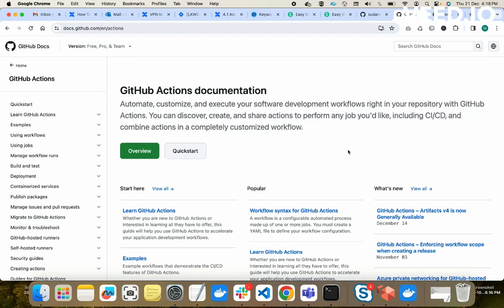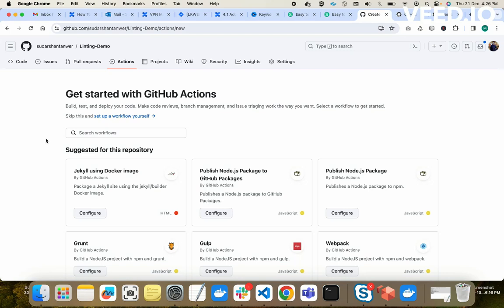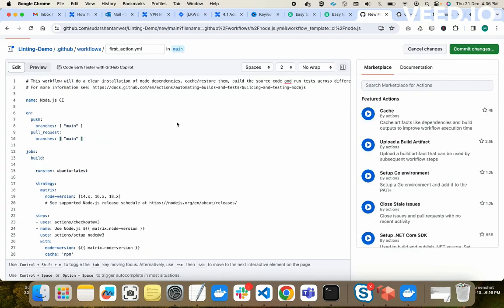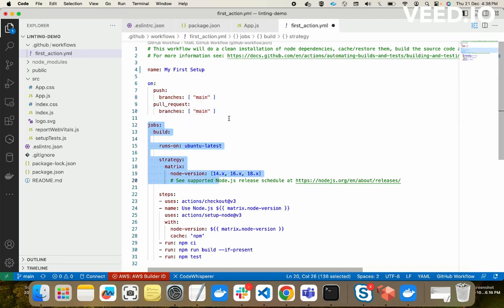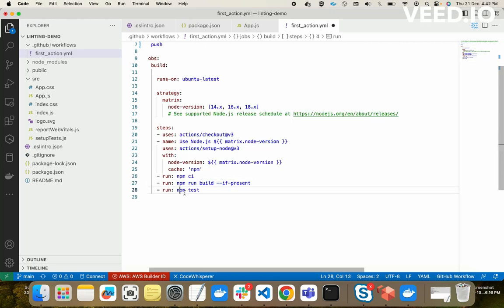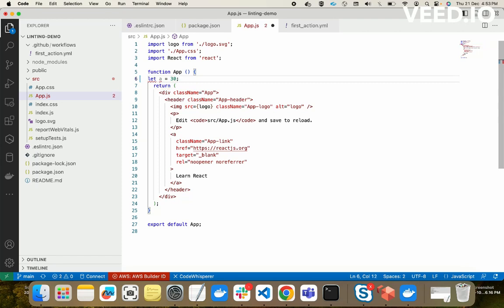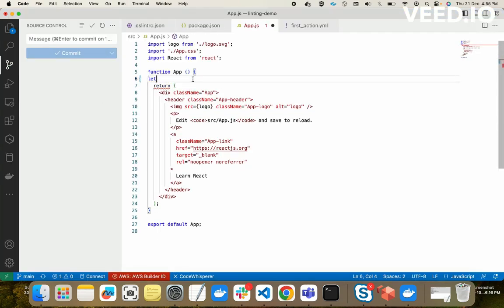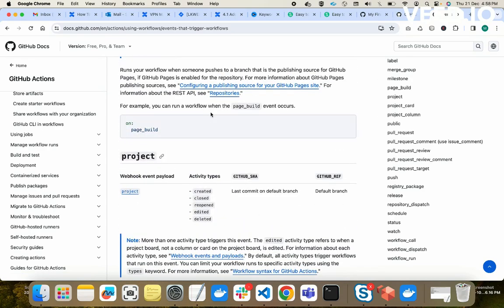Github Actions in 10 mins - [ Best Github Actions Tutorial for Node JS ]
GitHub actions are a very important tool for the CI/CD pipeline for development. This is a github actions tutorial for node js & react application with yml file for workflows.

In this video, I will show you how to set up Github Actions in 10 mins. Github Actions are a powerful way to automate your workflows and save you time.

By following along, you'll learn how to set up Github Actions for your development projects, using React and Node.js. This tutorial will show you how to create simple workflows and configure your development environments using Git, CI/CD pipelines and workflows. By the end, you'll have a solid understanding of how to use Github Actions to boost your development process!